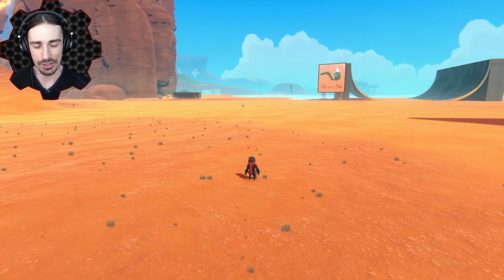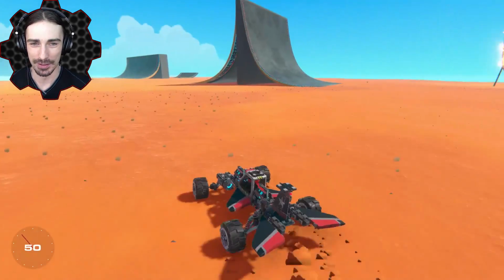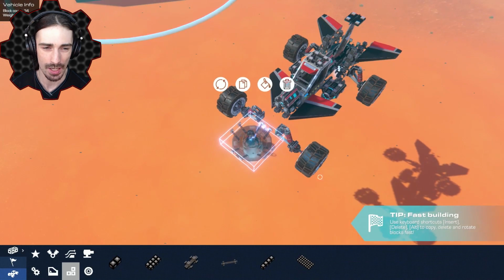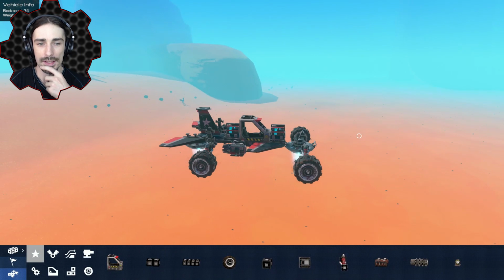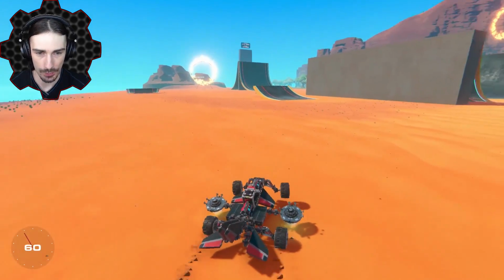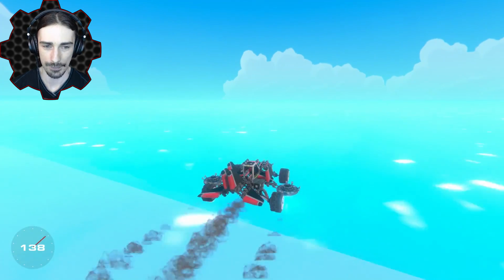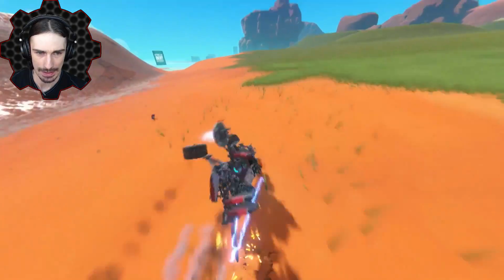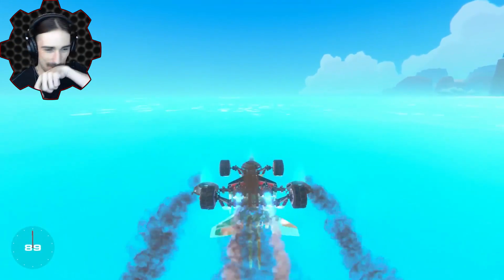THIS VEHICLE DOES IT ALL! (Car+Jet+Hovercraft?) - Trailmakers Early Access Gameplay Ep16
Welcome to another episode of Trailmakers! Today we take on a challenge inspired by your comments!  Create a single vehicle that can drive on the ground, hover on water, and fly in the air!  Join me on my journey of creating this crazy contraption to see how it was developed!